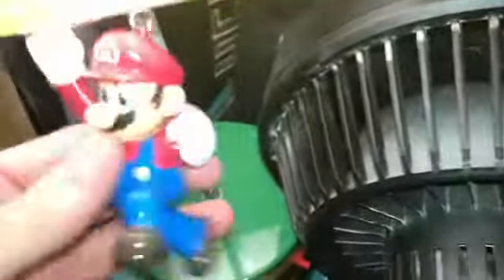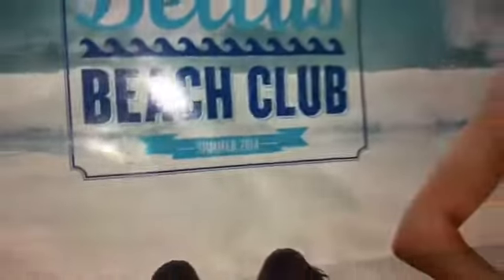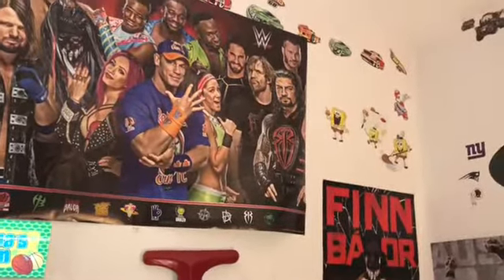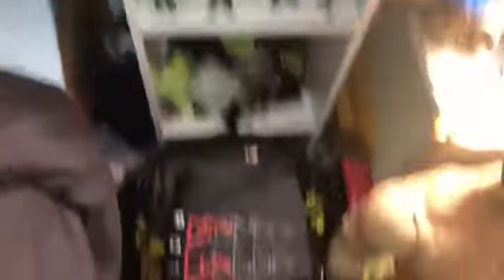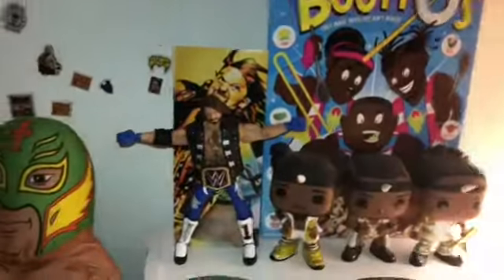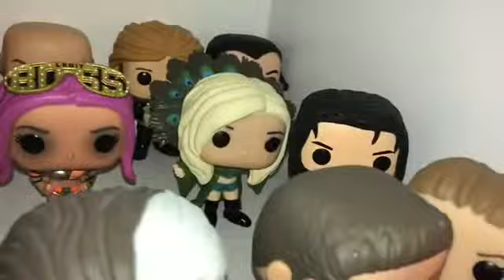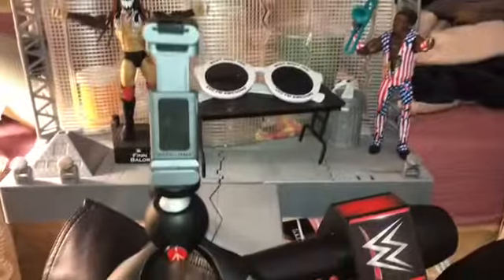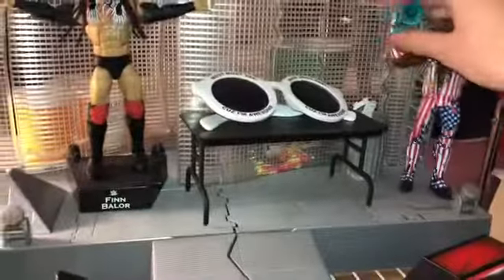WWE ROOM TOUR 2019 March Edition